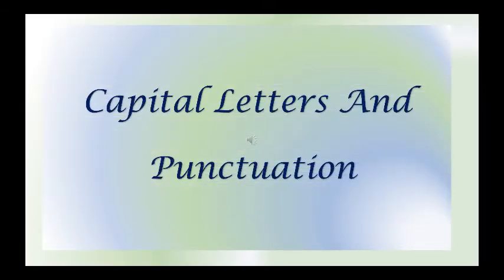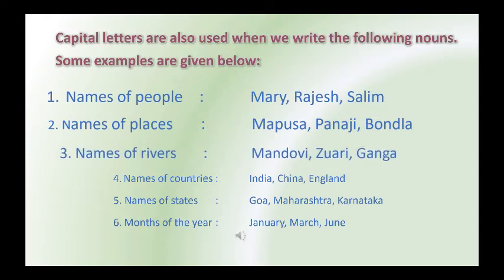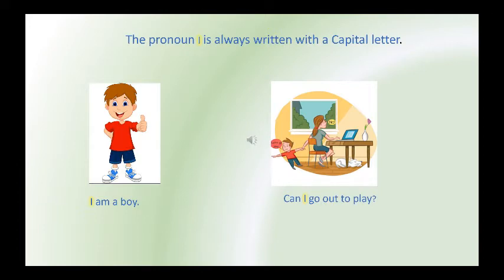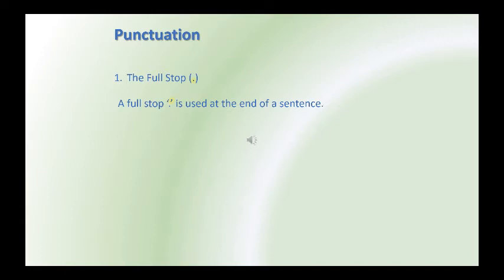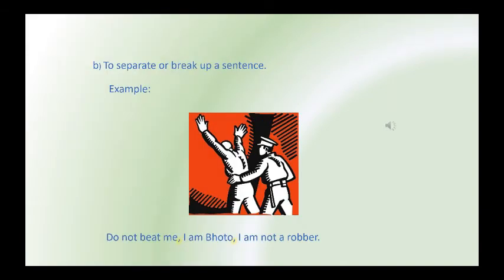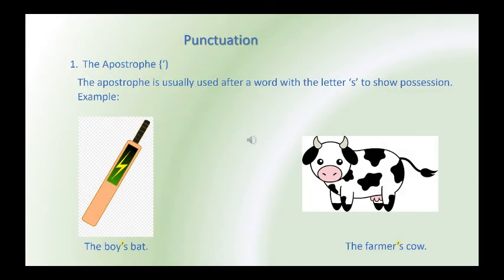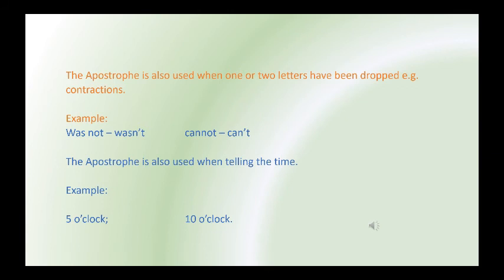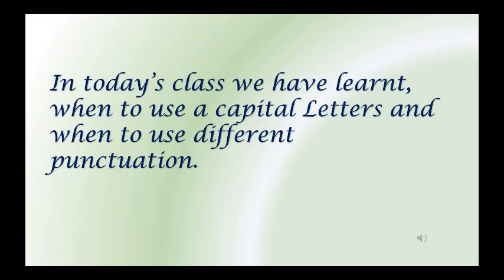Capital Letters and Punctuation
Rajhauns Mastering English Grammar and Composition # Class V